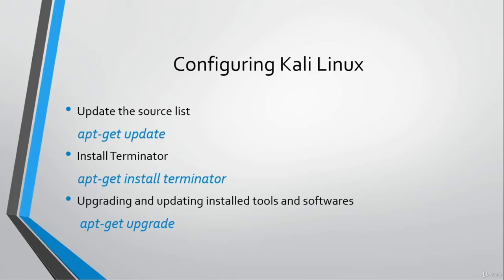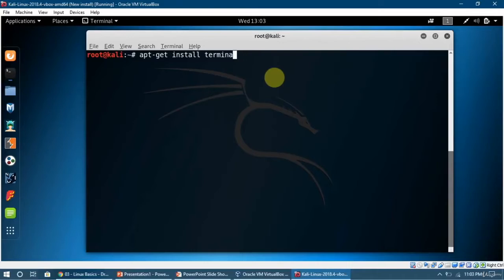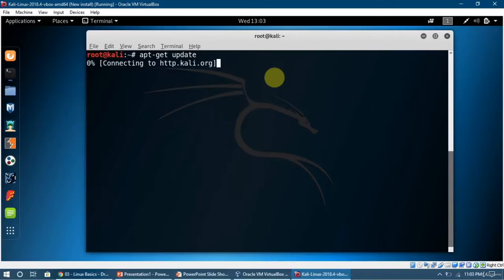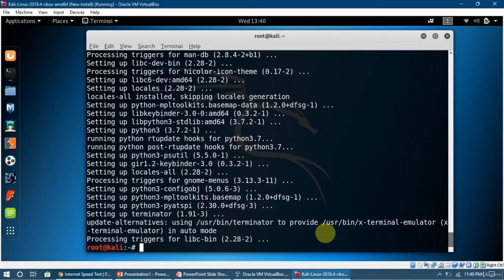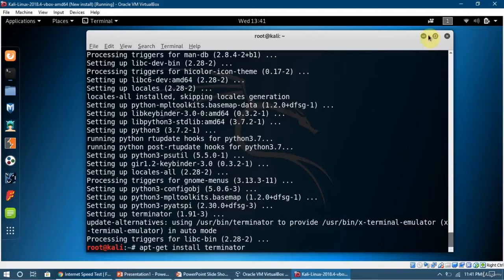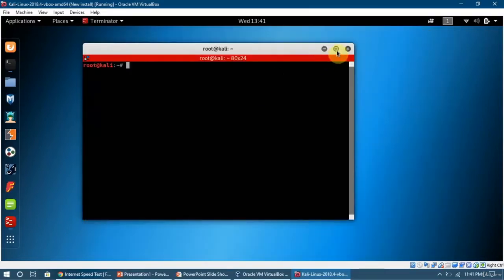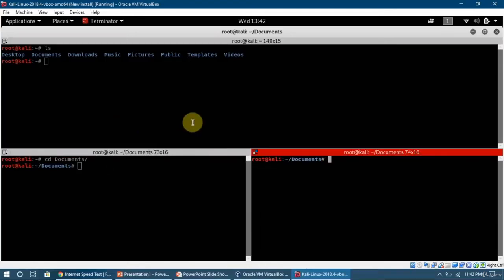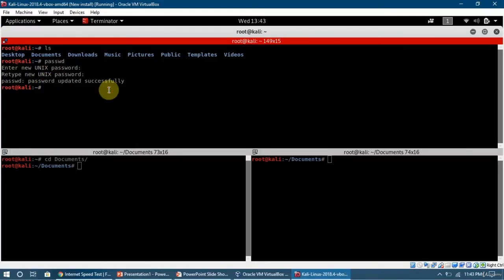Configuration of Kali linux terminal || CE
How to update Kali Linux :
Step 1: We need to configure Kali Linux Repositories. /etc/apt/sources.list file must contain the following official Kali repositories:
deb Kali-rolling main non-free contrib
deb-sources Kali-rolling main non-free contrib
Step 2: Updating Kali Linux by first updating the package list. Open terminal and enter:
Step 3: After updating the package list, update kept back packages
Step 4: Uninstall those packages that are no longer required.